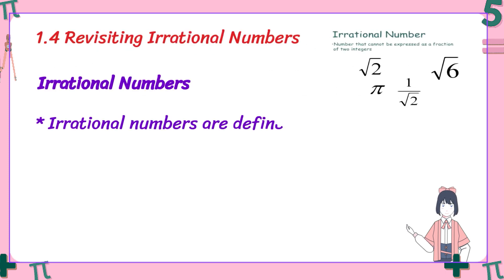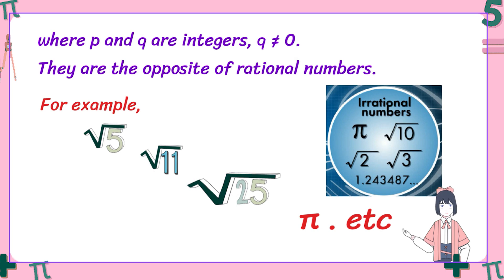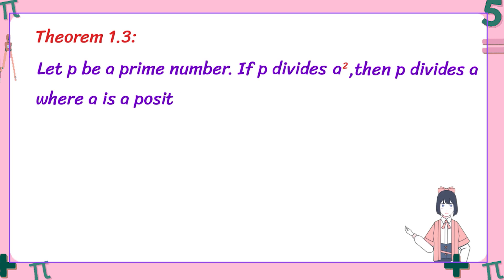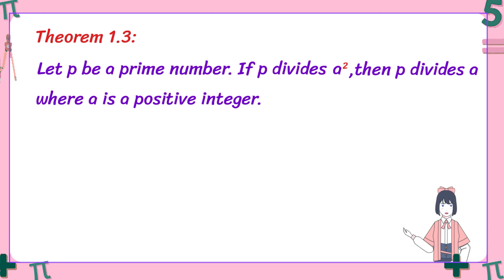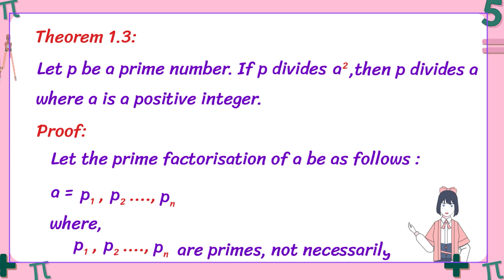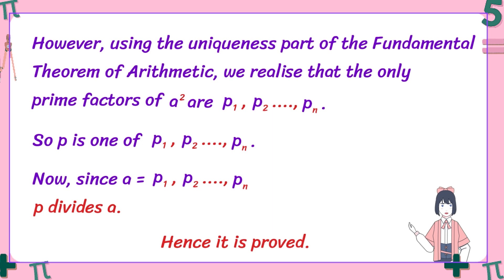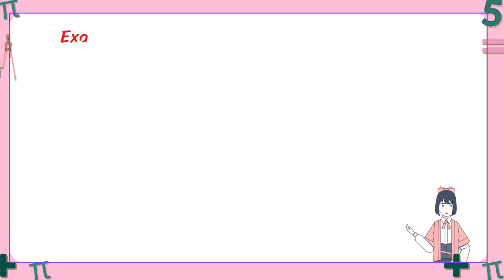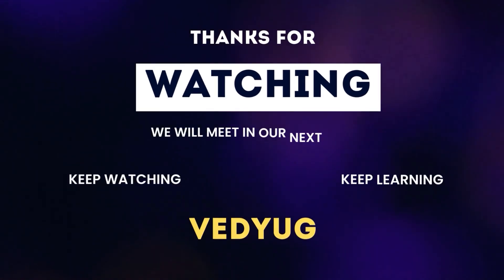CBSE "Cracking the Code: Understanding Real Numbers Part-VI | Class 10 CBSE Math Lesson 1"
🧮✨ Welcome to the first lesson of our Class 10 CBSE Math series! In this comprehensive tutorial, we unravel the mysteries of Real Numbers. From the basics to advanced concepts, we'll cover everything you need to know to ace your CBSE exams.

🔍 Key Lesson Highlights:
1️⃣ Introduction to Real Numbers: Gain a solid understanding of what real numbers are and their significance in the realm of mathematics
Ready to embark on a mathematical journey that will set the stage for success in your CBSE exams? Whether you're a student gearing up for the boards or a math enthusiast, this lesson is tailored just for you!

🌟 And hey, if you're hungry for more in-depth learning and want to access the full course, join us on the Vedyug E-learning app! Let's make math an adventure worth exploring! 🚀📐 CBSEClass10 MathTutorial RealNumbersExplained VedyugElearning MathematicsSuccess.